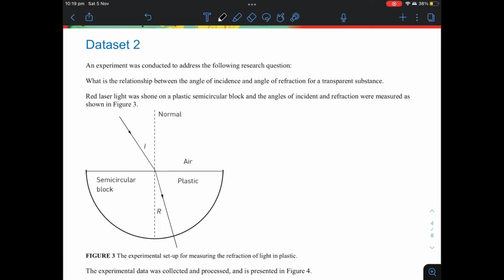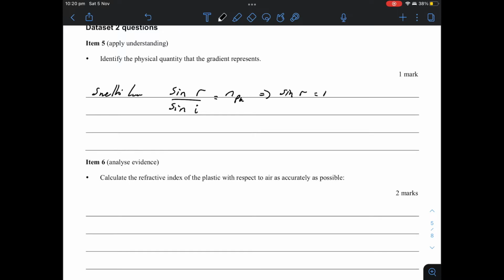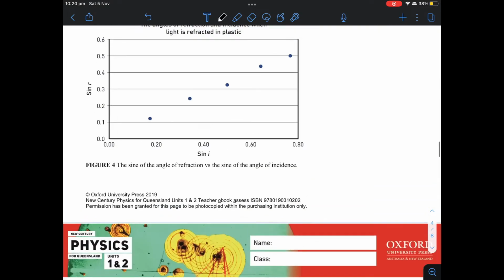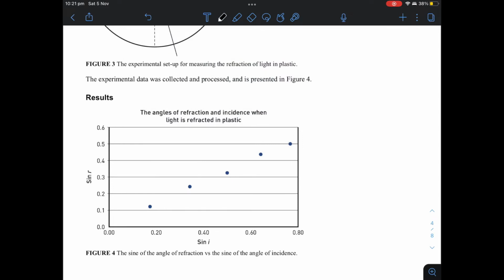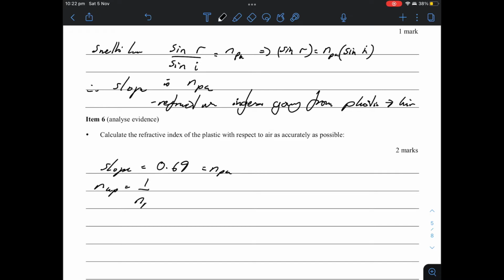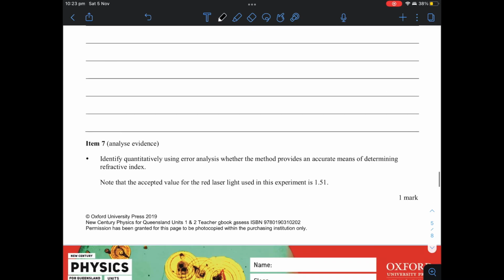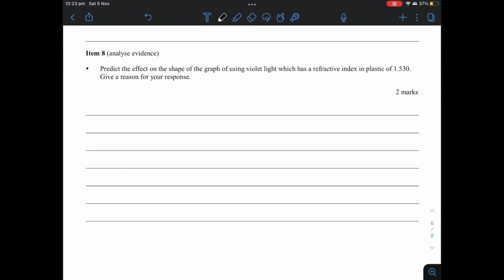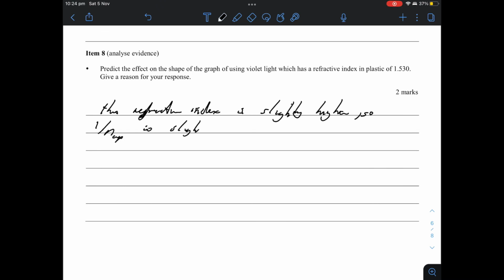Physics Data Test Practice 2.2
Physics data test practice